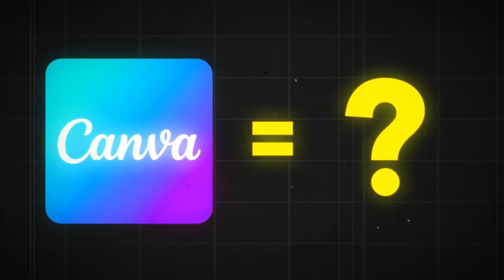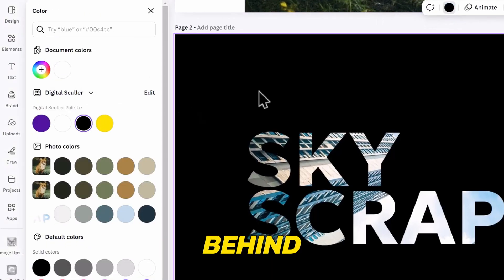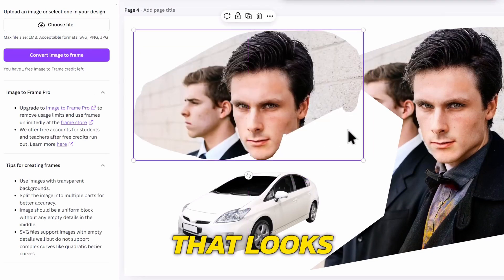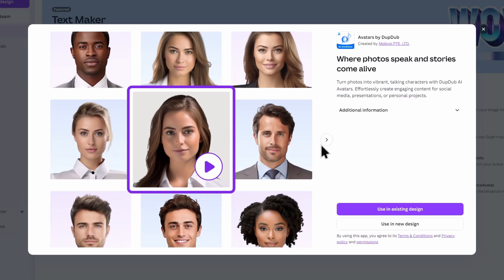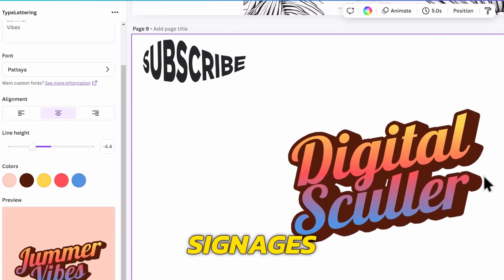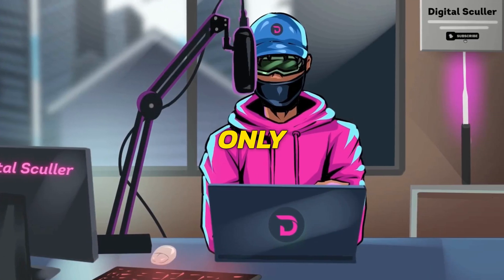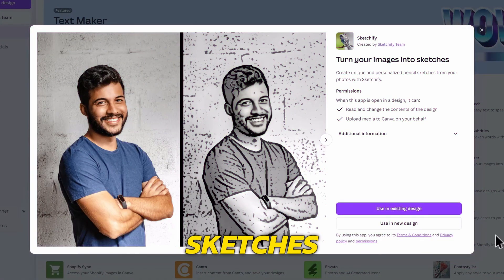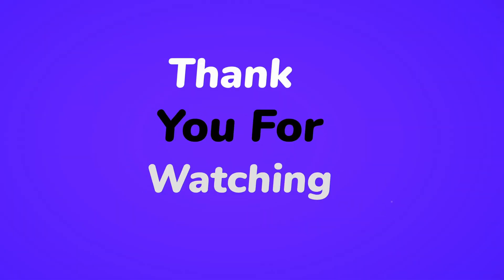I Tried 100 Canva Apps... These Are The Best in 2025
Discover the best Canva Apps that can turn you into a creative superpower. I tried 100 Canva apps and these are the 15 top best ones with useful features.

✅ Get Canva Pro FOR FREE for 30 days to use the Pro features

🎦 RELATED VIDEOS ON THIS TOPIC